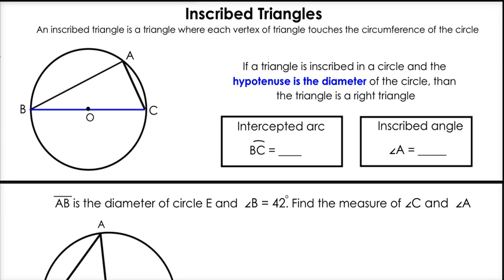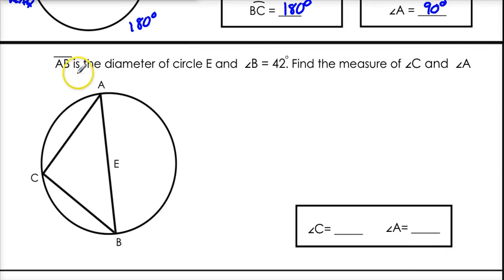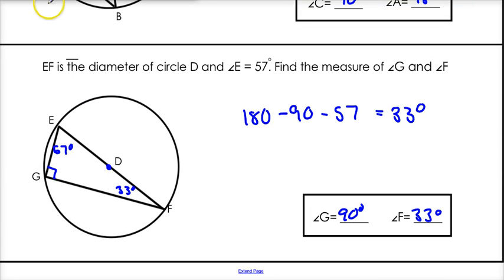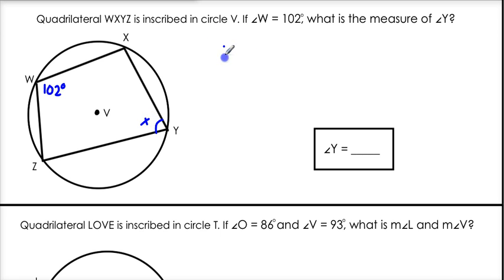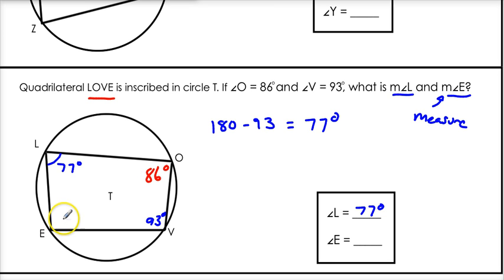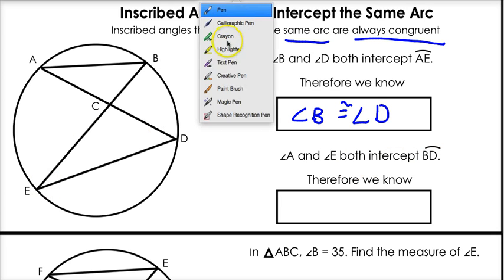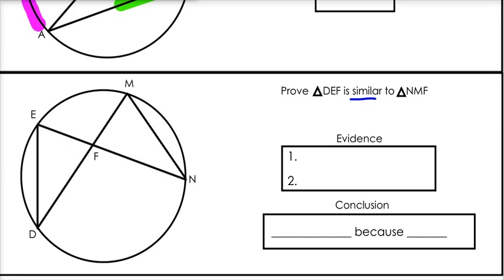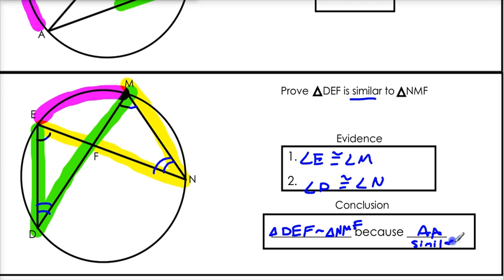5.3 Inscribed Angles